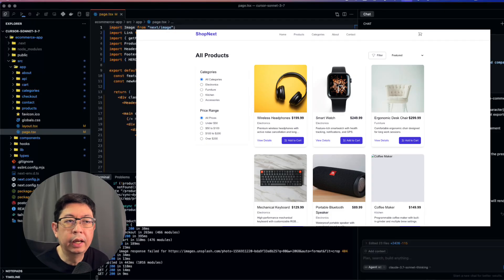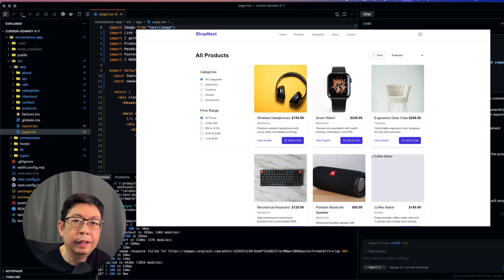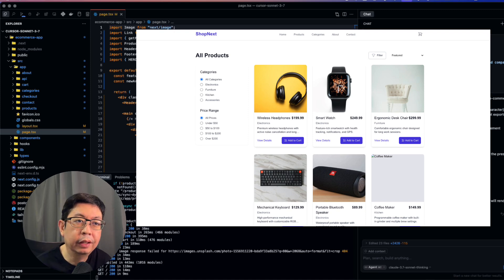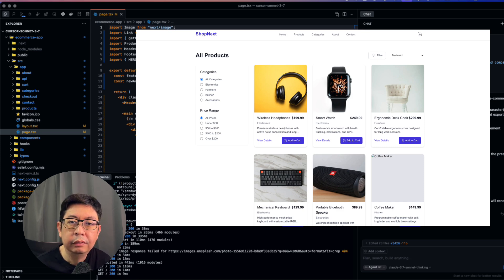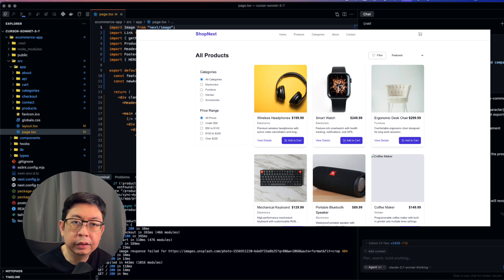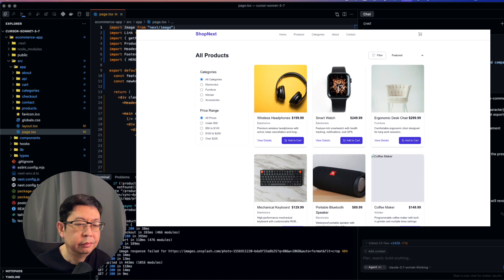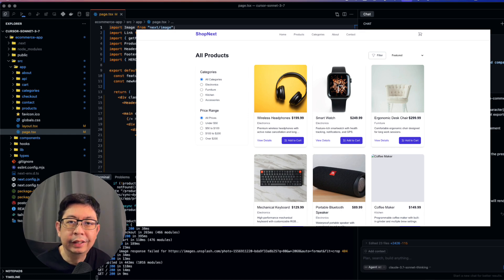Building a NextJS app using Cursor and Claude Sonnet 3.7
Anthropic really cooked with Sonnet 3.7, and Cursor took the first bite

Tried it with Cursor —had it build a full e-commerce site

25 minutes in real-time, sped up so you get straight to the magic. Uncut, feel the raw experience!

🎧 Sound on—funky beats included.